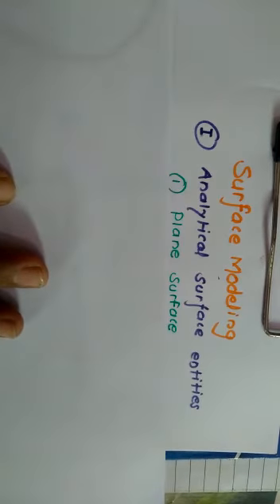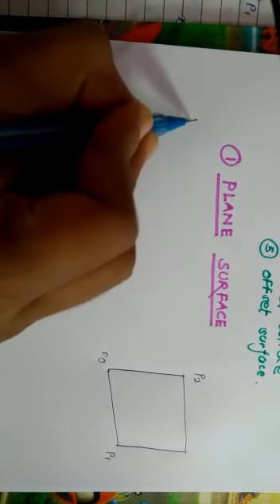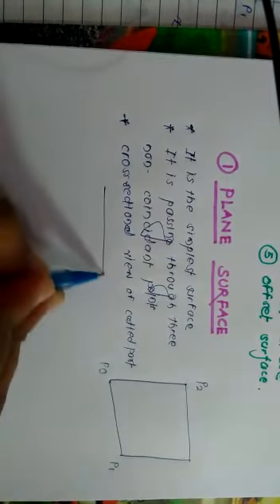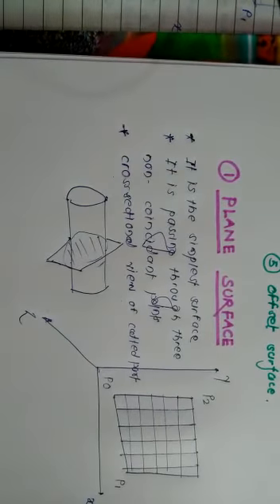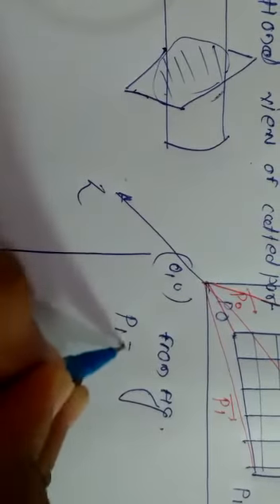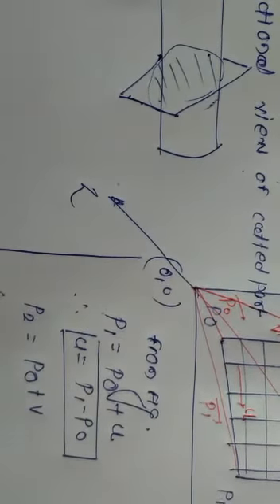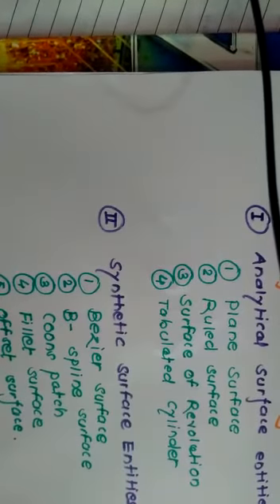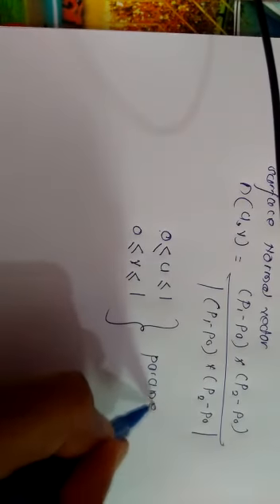26 March 2020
Introduction  to Plane Surface by Dr. Prashant D. Kamble